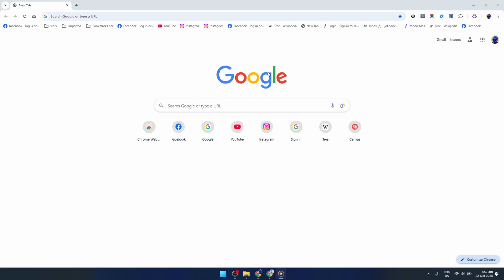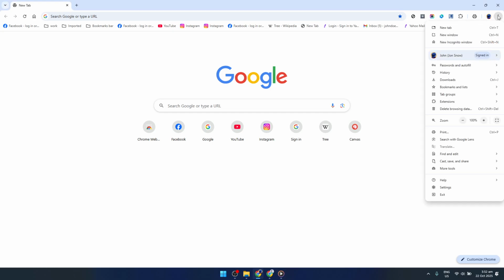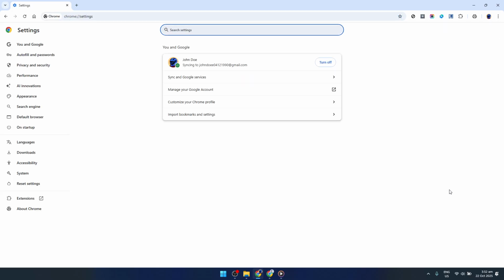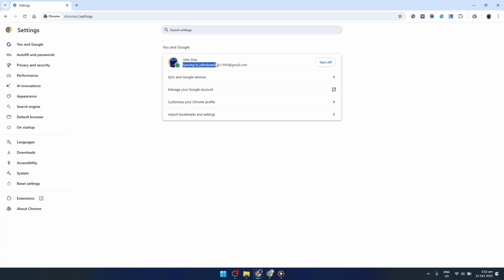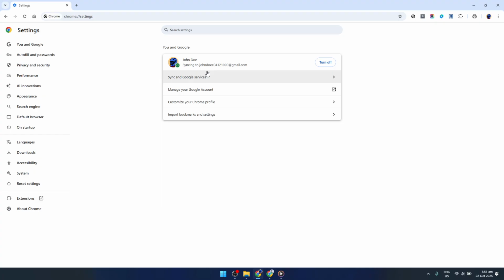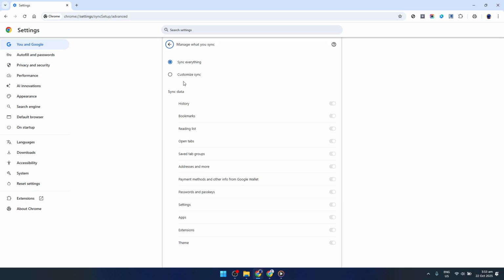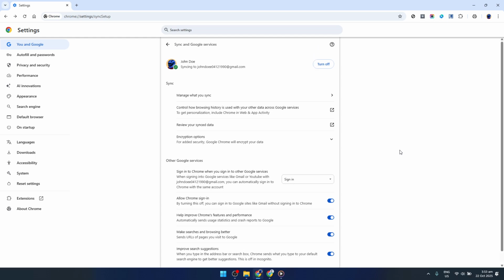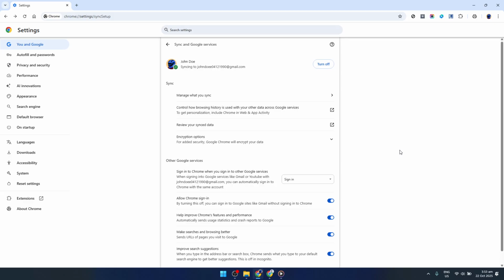How To Sync Google Chrome’s Bookmarks with Your Phone [2025 Guide]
In today's video we cover: sync bookmarks, Google Chrome tips, bookmark sync mobile, Chrome mobile sync, sync Chrome with phone, Chrome bookmarks tutorial, browser bookmarks, smartphone bookmark sync, tech tips, Chrome for Android, Google Chrome sync, bookmark management, syncing devices, mobile browsing, digital organization, Chrome settings, web browser tips, online productivity, tech how-to

-Google Drive
-Google Meets
-Google Sheets
-Google Chrome
-Google Forms
-Google Gmail